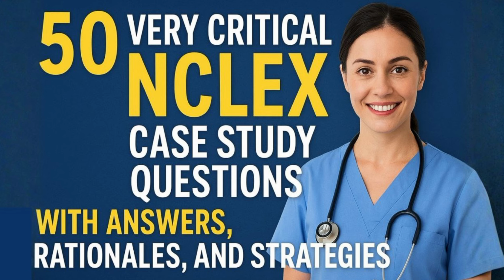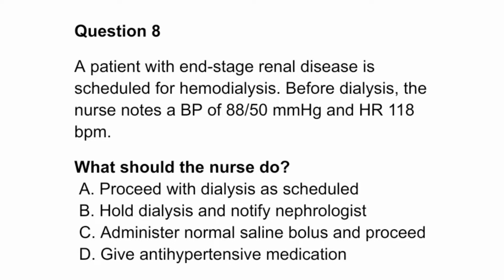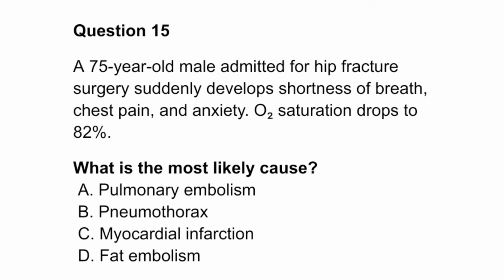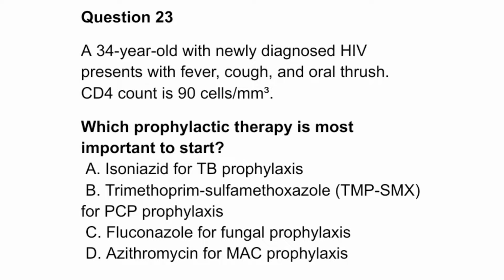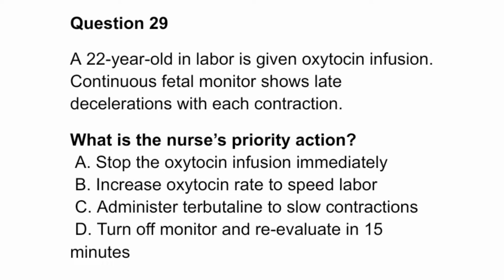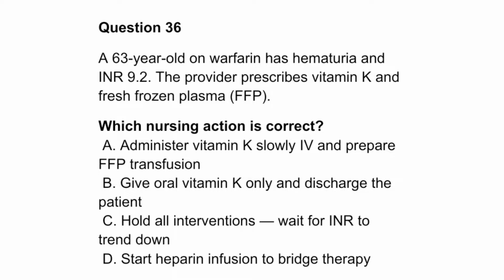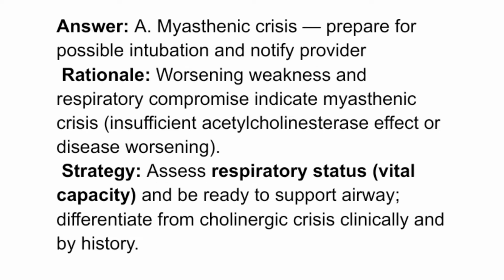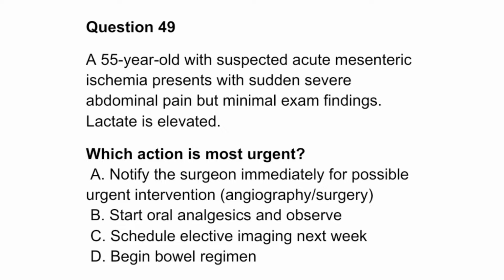Top 50 nclex case study questions | Nclex Mastery 2025 #2025 education study fypシ゚viral